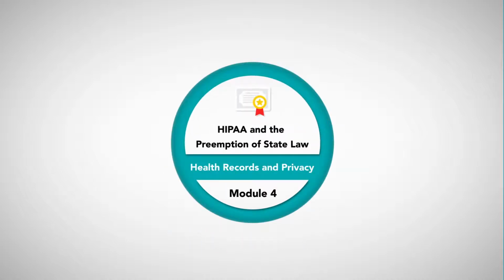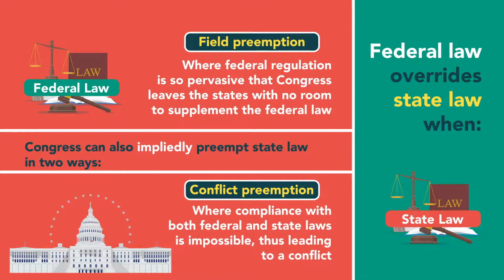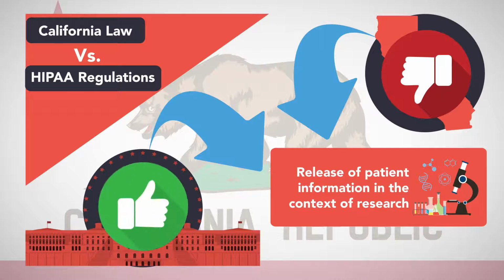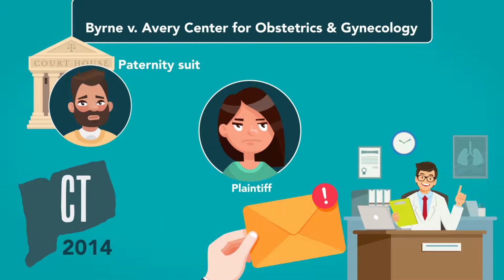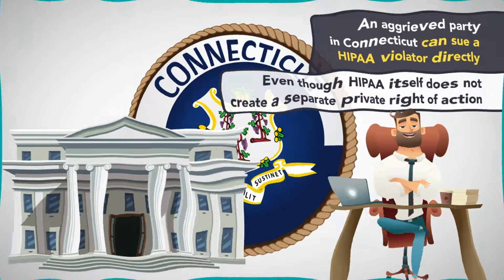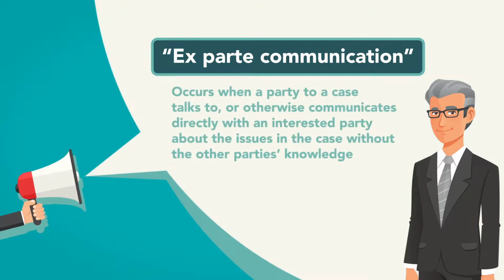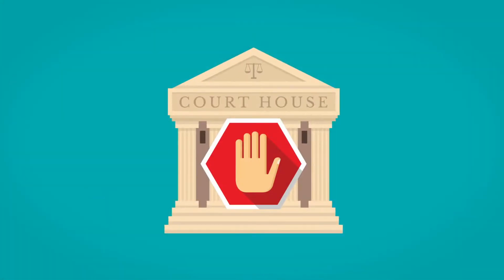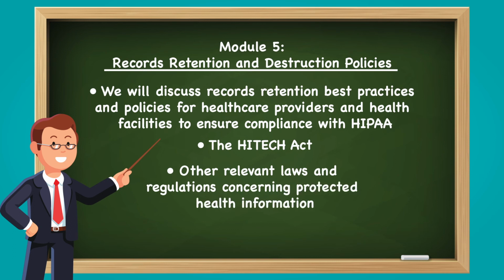HIPAA and the Preemption of State Law: Module 4 of 5